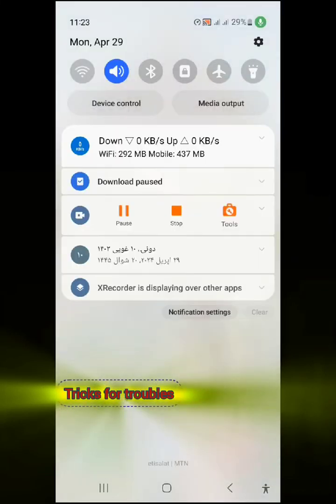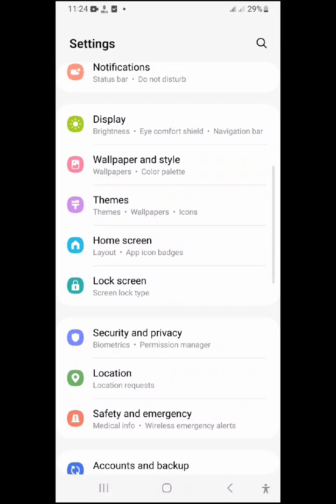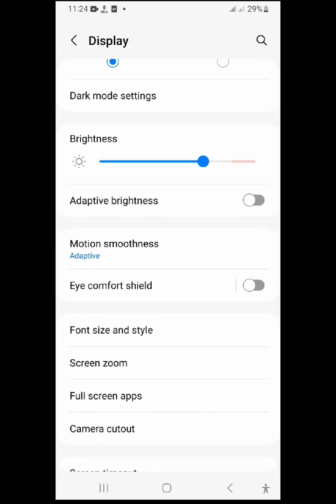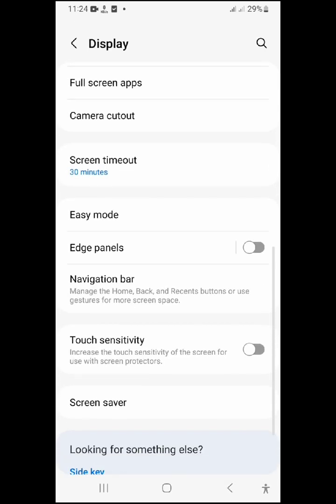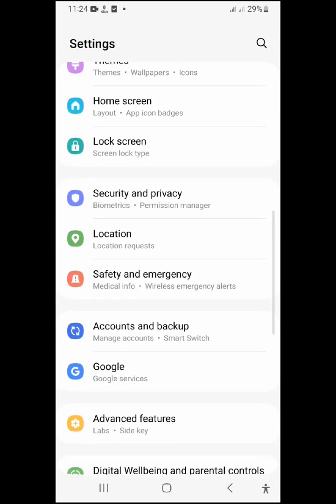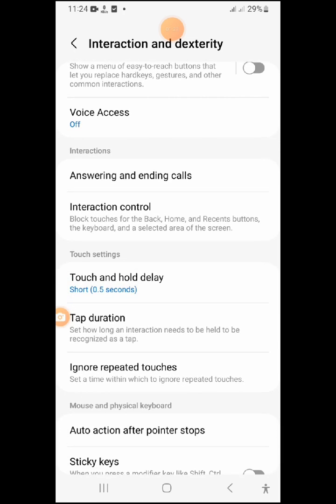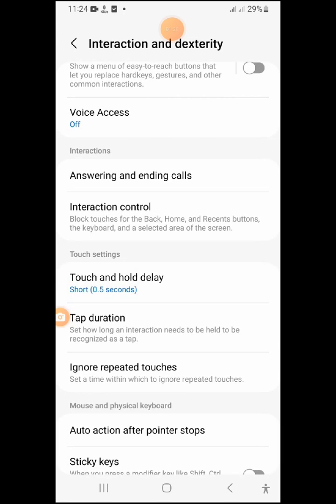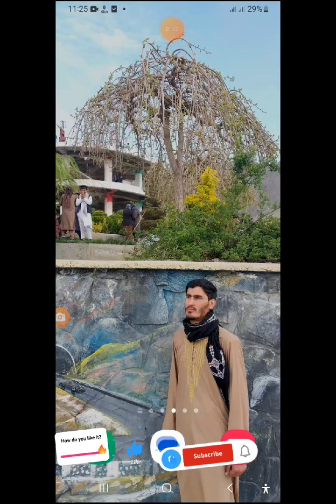Amazing fast and smooth screen settings for Android mobiles!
Hi 👋 friend's.!
in this amazing video that you will hundred percent find it helpfull for your mobil!
I provided some settings for faster and smoother screen to have whill using phone or playing games!
😊 thanks for whaching videos!
سلام دوستانو!
په دي هيله چي روغ او جوړ به وی.!
په دغه ویډیو کي به دوستانو تاسو په زړه پوري سیټینګ زده کړی چي په استفادي سره به یی ستاسي مبایل له عادي حالت بهتره او چټک سکرين ولری.